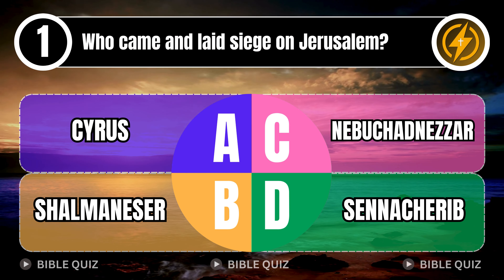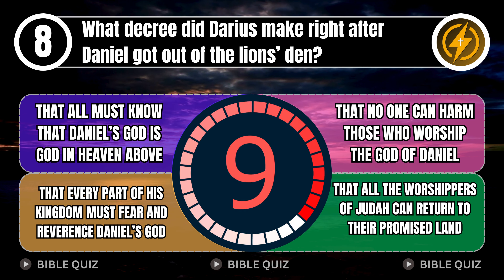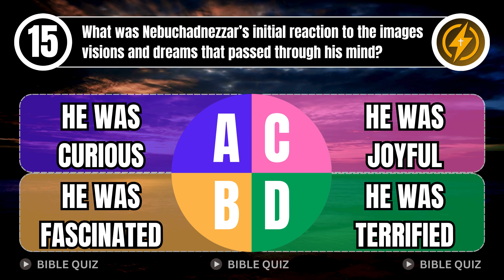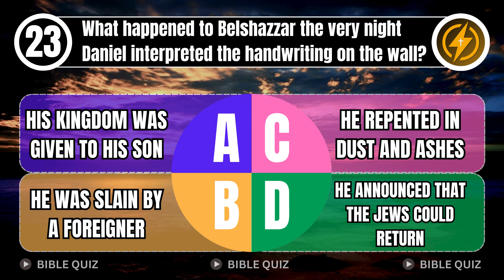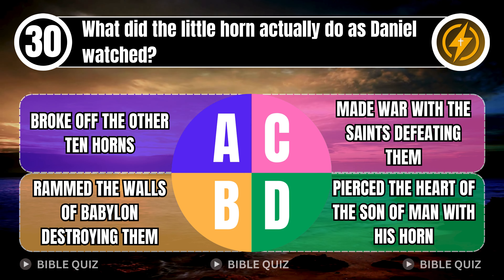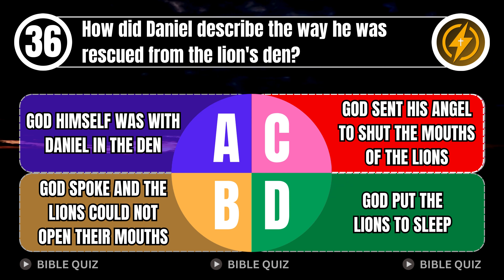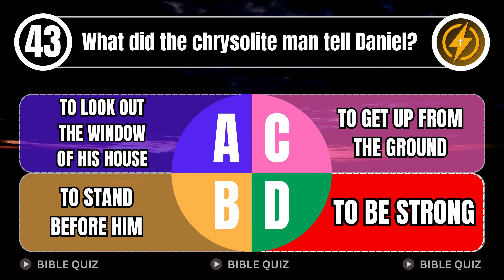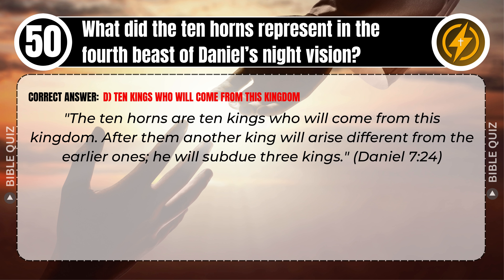PROPHET DANIEL QUIZ - 50 BIBLE QUESTIONS TO TEST YOUR BIBLE KNOWLEDGE - Bible Quiz Channel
Let's Bible Study with Bible Quiz Channel to test your Bible knowledge about The Book Of Daniel .
There will be 50 Bible Quiz Questions and Answers with 4 choices, only one is correct. Let's go!